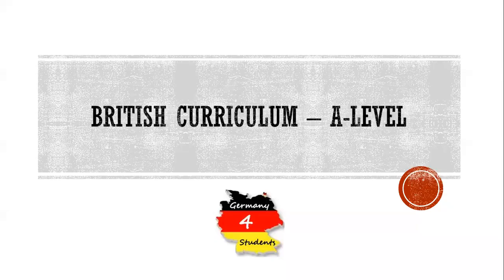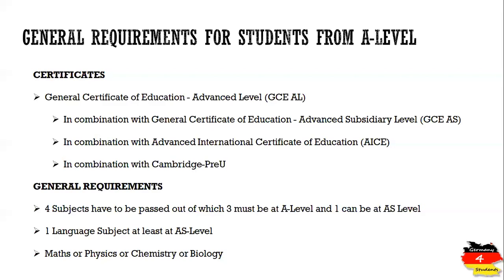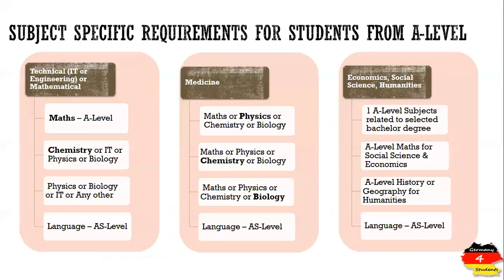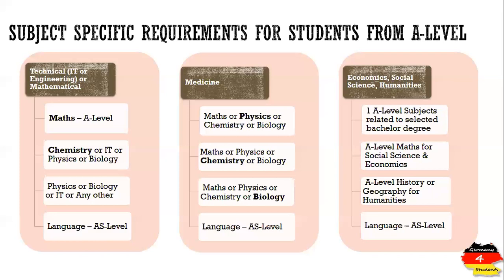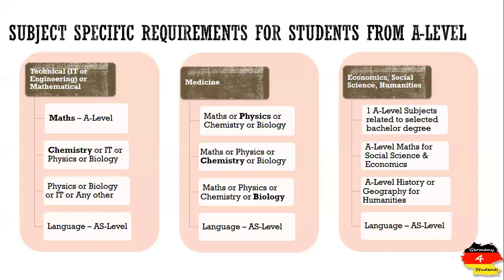Bachelor Degree Requirements for British Curriculum | Admission requirements for A Levels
A level students can get direct admission in a bachelor degree in Germany, if certain requirements are fulfilled. A Level students can study in Germany without attending Studienkolleg. They can study engineering, business or medicine in Germany provided that they have taken certain subjects during AS and A level.
German universities accept following certificates from the students of British Curriculum
General Certificate of Education - Advanced Level (GCE AL)
in combination with General Certificate of Education - Advanced Subsidiary Level (GCE AS)
or in combination with Advanced International Certificate of Education (AICE)
or in combination with Cambridge-PreU.
A-Level students are admitted directly to the bachelor degree in German universities, if certain general and subject specific requirements are fulfilled.
General requirements for admission in Germany are to provide an evidence of 4 subjects 3 of which have to be at A-level and 1 can be at AS-Level.
1 Language subject is must. One Subject out of Maths, Physics, Chemistry or Biology has to be passed.
Students of British Curriculum do not require Studienkolleg, if they fulfill the general and subject specific requirements.